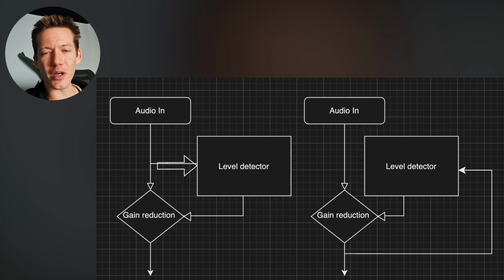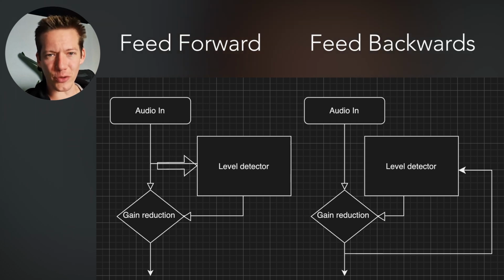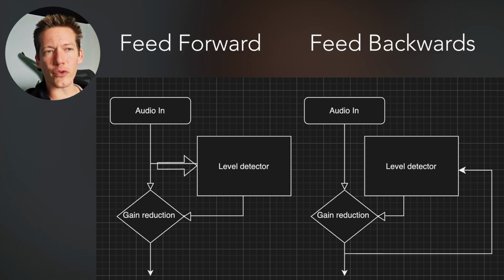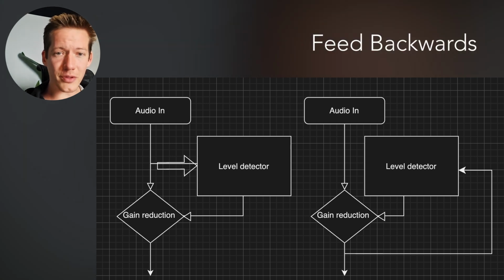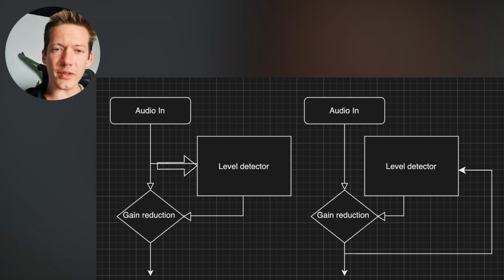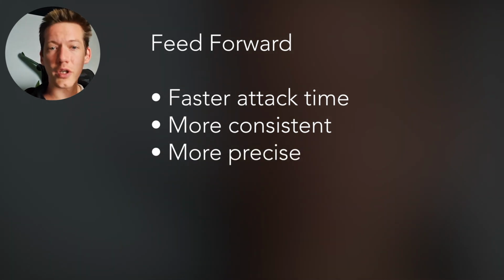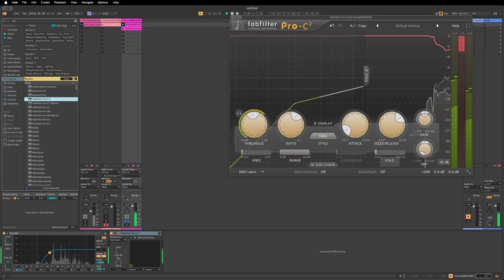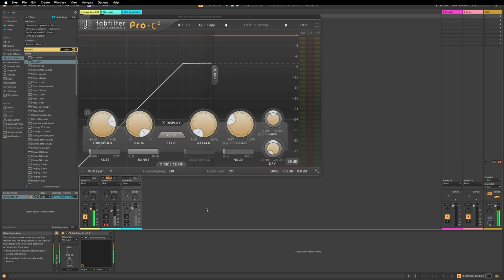"Compression Bible" E04: Make the compressor sing with the music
4th episode of the "Compression Bible", auto-release program dependent & feed designs for musicality

In this fourth episode of the "Compression Bible," covering feed-forward and feed-backwards (feedback) type of designs to understand the different sonic behaviours of those designs. Combined with the "auto-release" feature(program dependent's typical behaviour) you get two powerful ways to make the compressor sing with the music for very smooth results.
EXTRA TIP:  Transform any plugin into feedback design with an easy DAW routing !

00:00 Introduction
00:34 Feed-forward vs feed-backwards
04:09 Transform any plugin into feedback design
05:31 Program dependent
10:31 Compress to place a sound in the mix